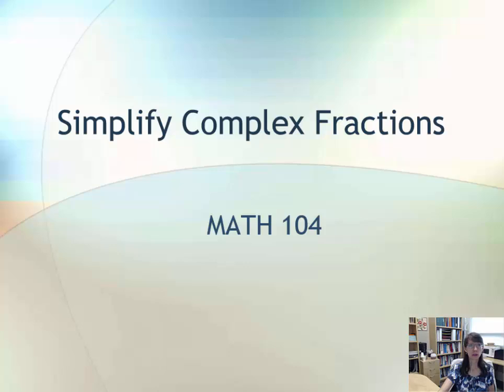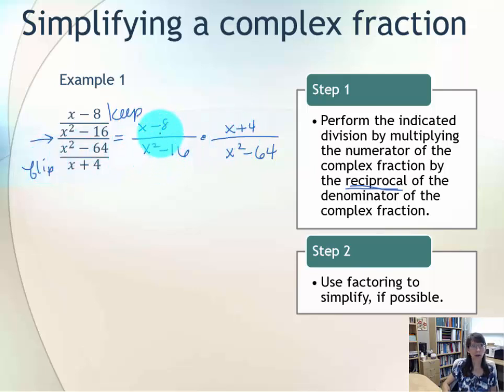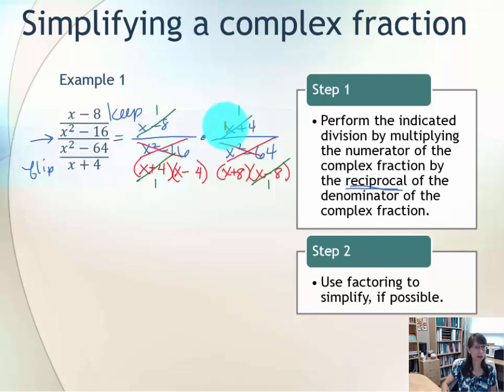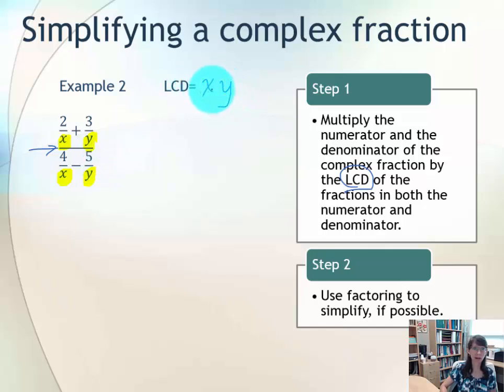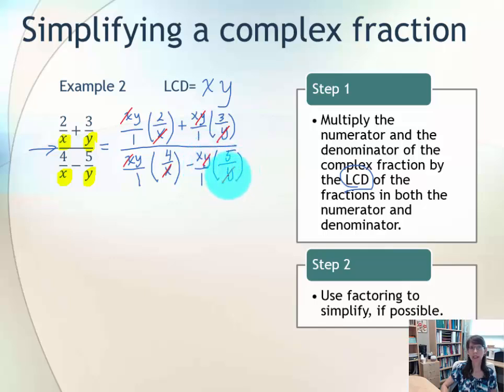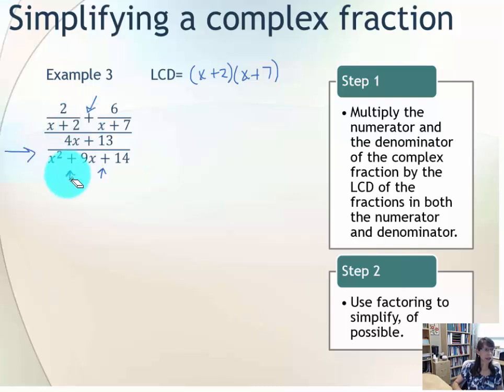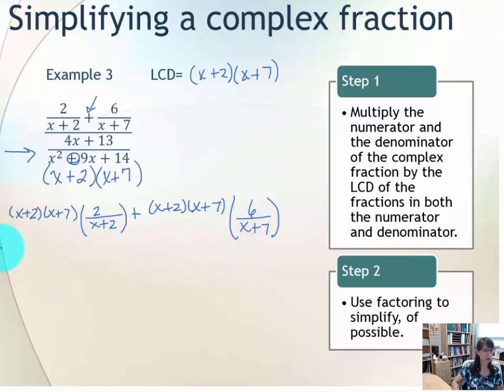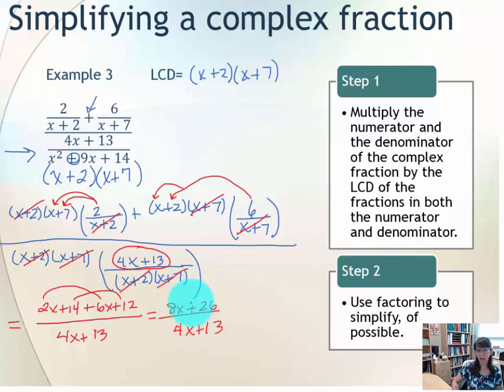23 Simplify Complex Fractions